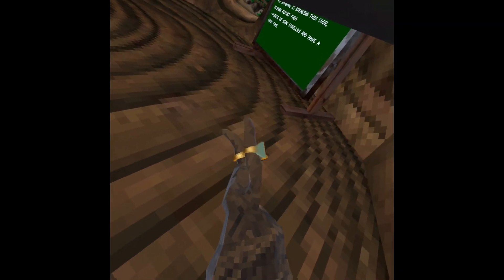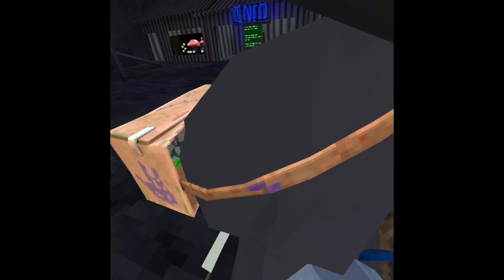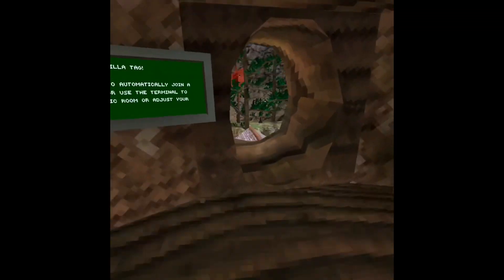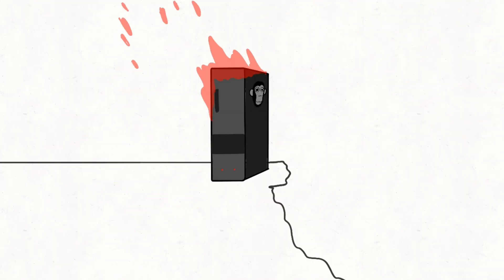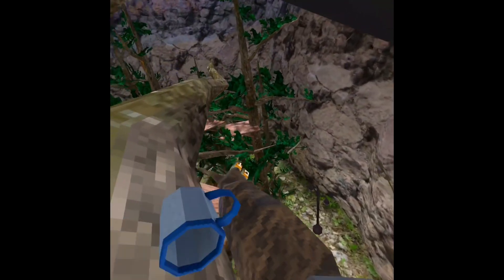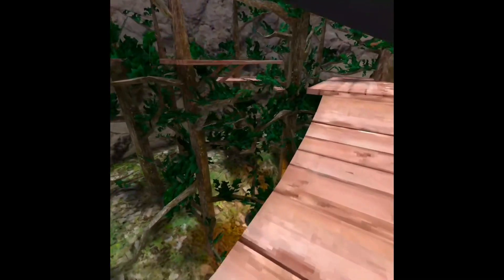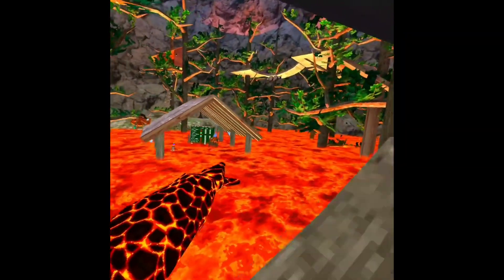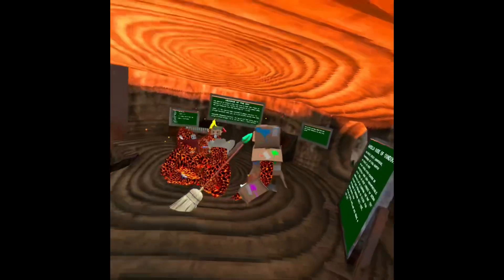WE KIND OF DESTROYED GORILLA TAG…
I hope you guys have a fantastic day